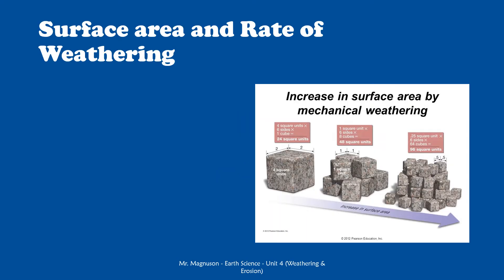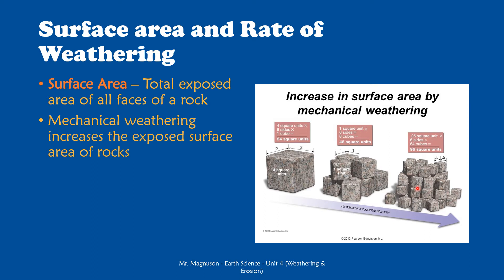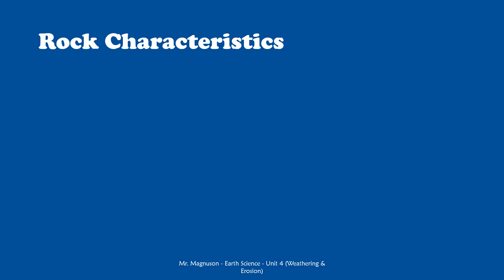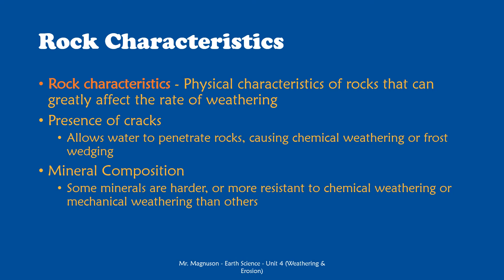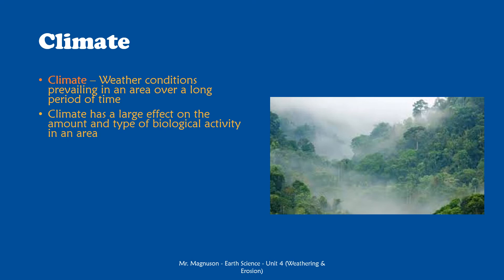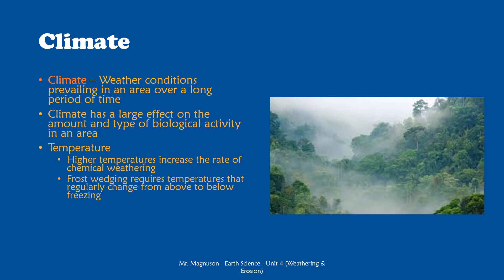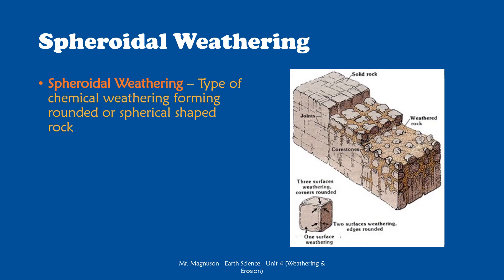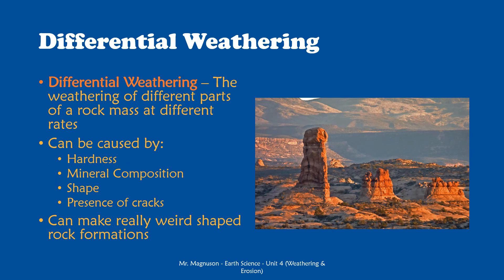4.1.3 - Rate of Weathering